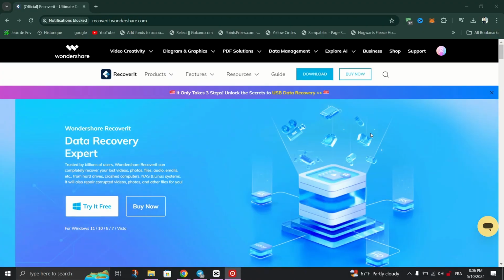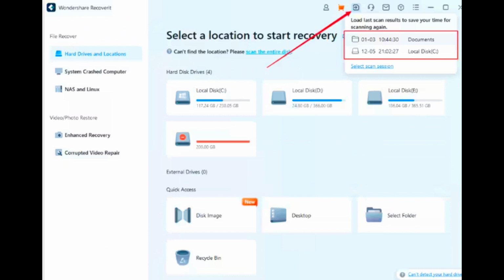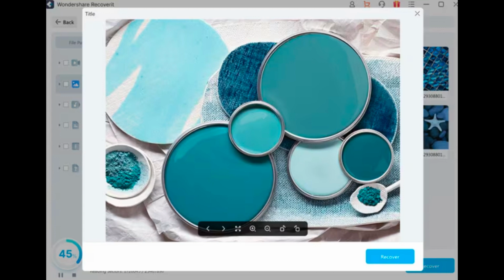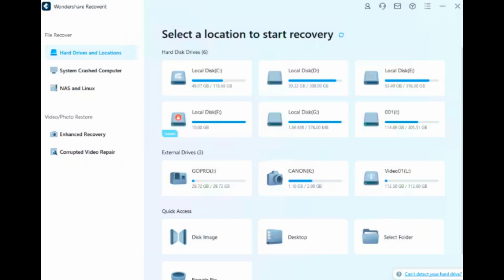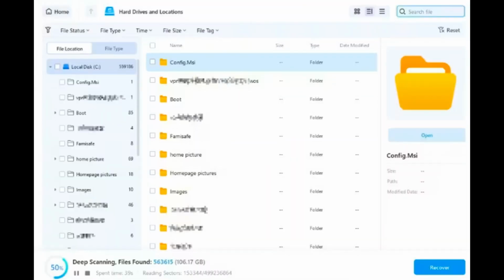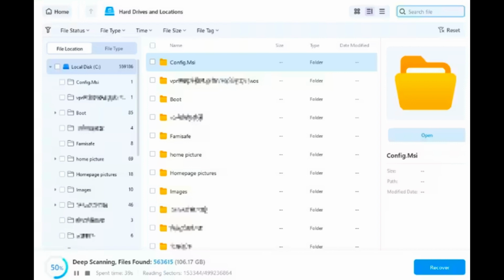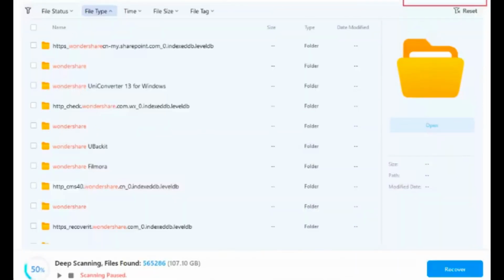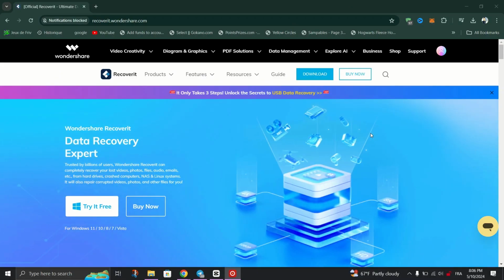How to Recover Deleted Files on Windows 10/11❗(2024) (Tutorial)✅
Free Way to Recover Deleted Files on Windows 10

🎥 In this video I'll show you How to get back get deleted Folders in Window 11?  The method is very simple and clearly described in the video. 🍳 Follow all of the steps & Recover Permanently Deleted files and folders in Windows 7/8/10